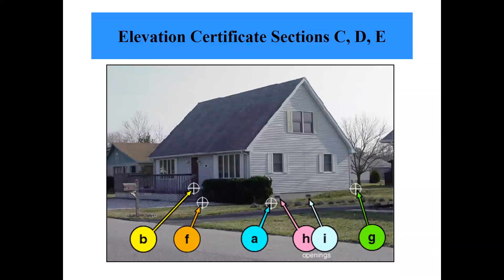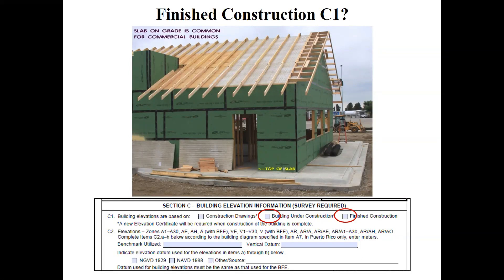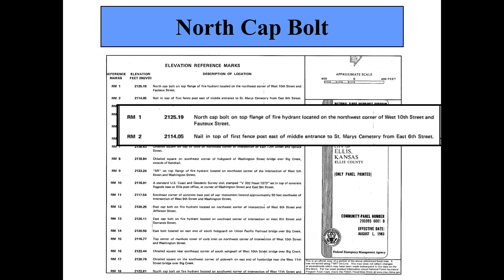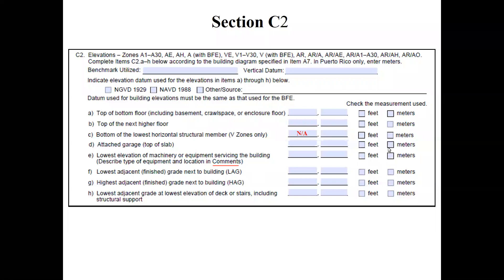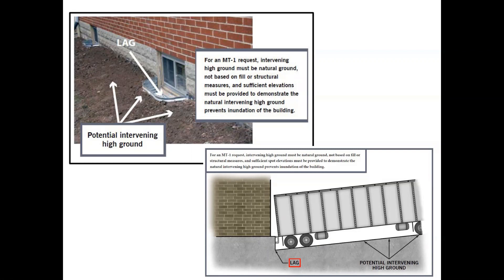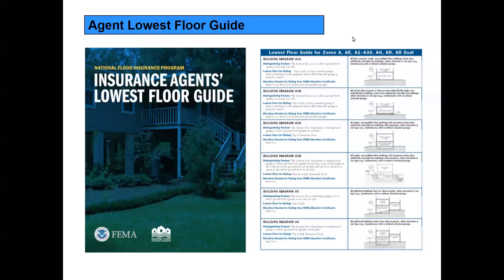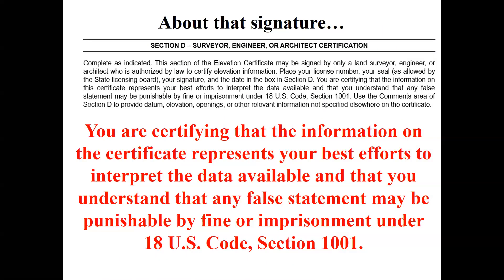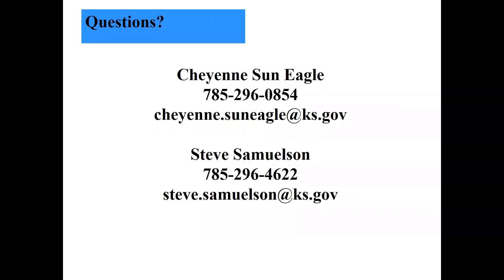Elevation Certificates C,D,E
This class was taught live on October 22, 2020 by Steve Samuelson and is for officials responsible for reviewing elevation certificates and surveyors who complete the forms. The focus is on sections C,D, and E of the elevation certificate forms.